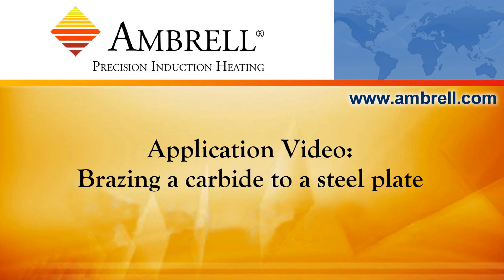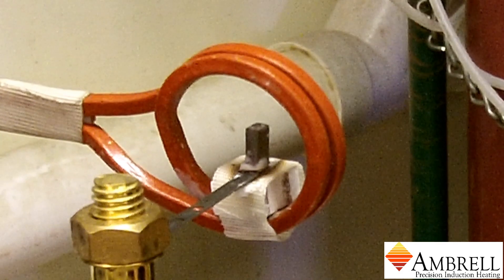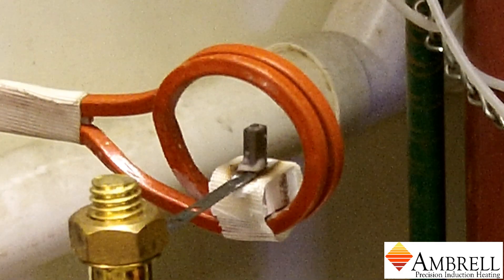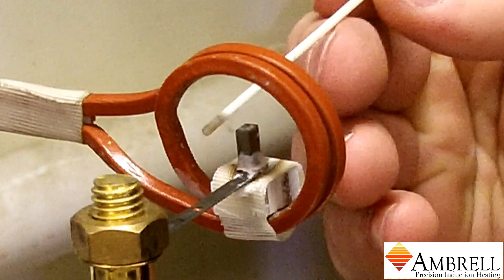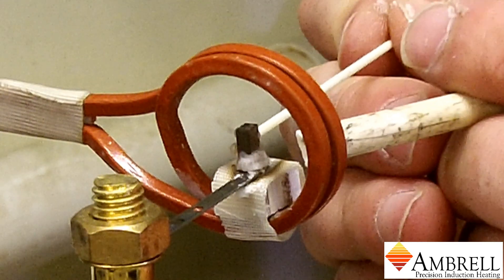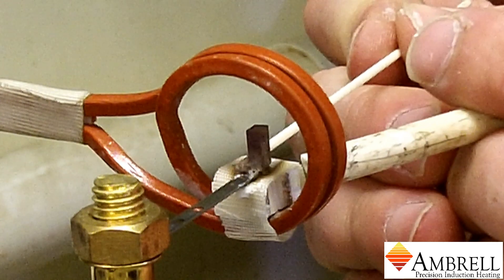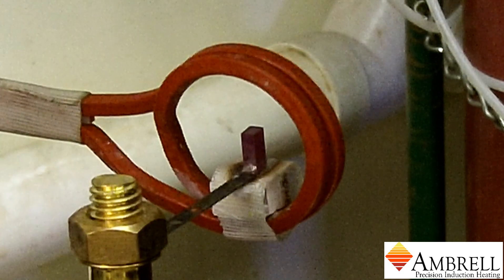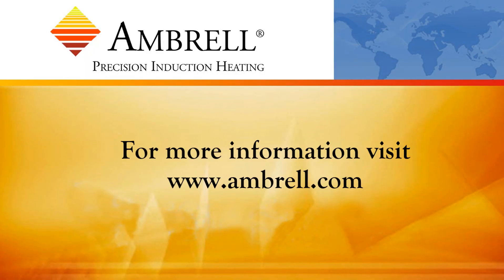Brazing carbides to a steel metal plate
In this video we are brazing the carbide to the thin steel plate. We're using a 1 kW EASYHEAT induction heating system for this application.